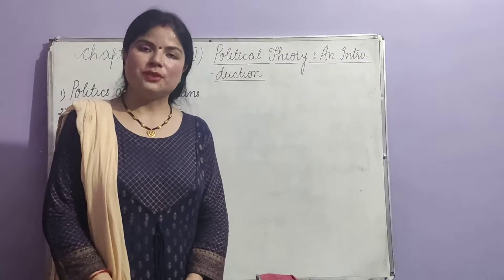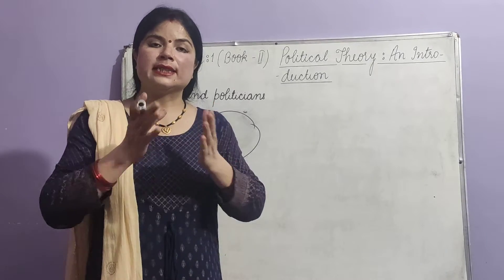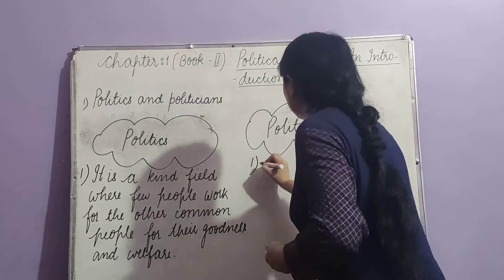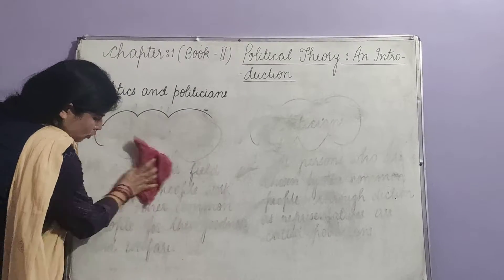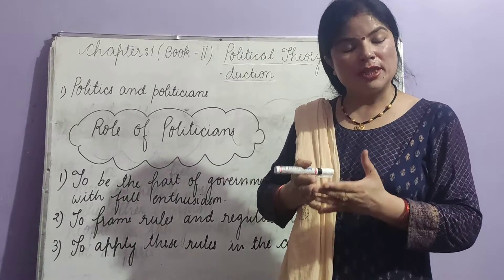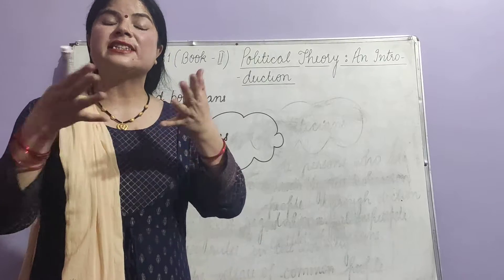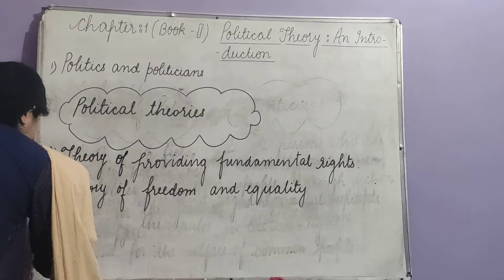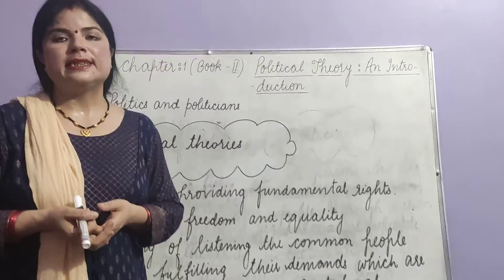2 July 2020